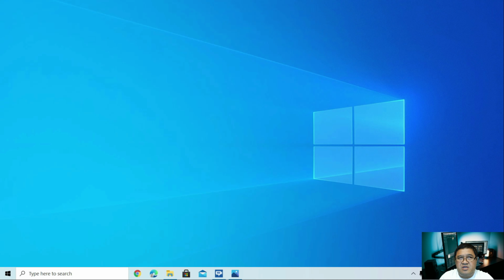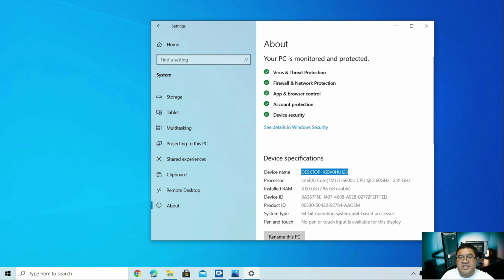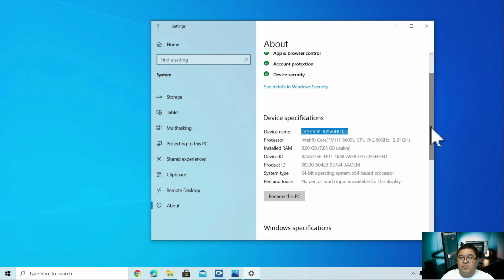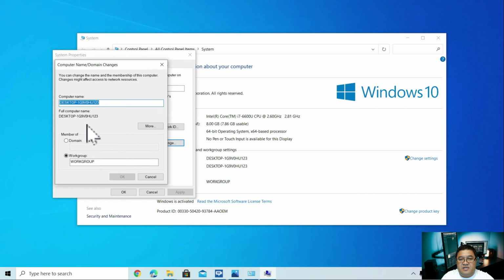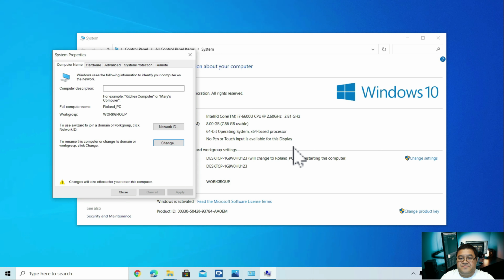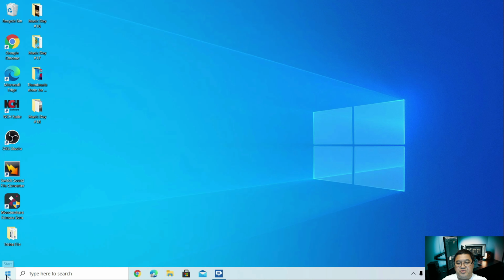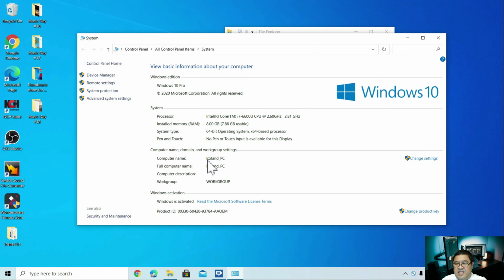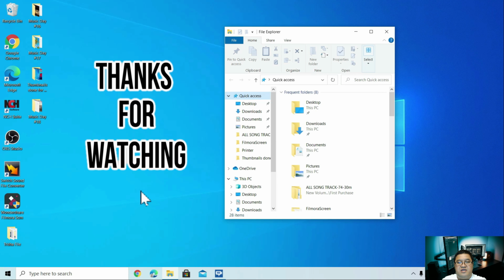HOW TO CHANGE COMPUTER NAME IN WINDOWS 10: BEGINNERS 2020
In this video, I will teach you "HOW TO CHANGE COMPUTER NAME IN WINDOWS 10: BEGINNERS 2020". Recently Windows 10 has been updated and some features were changed.

I will show you 2 options on how to change this computer name or they call it HostName in Windows 10.